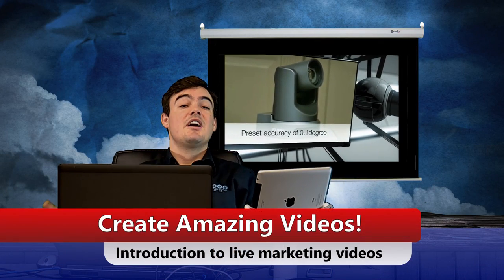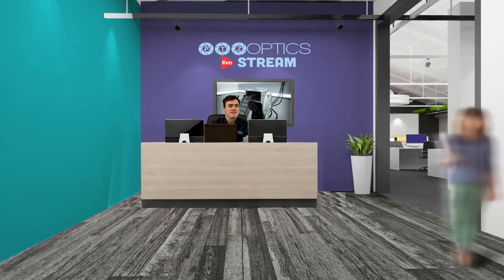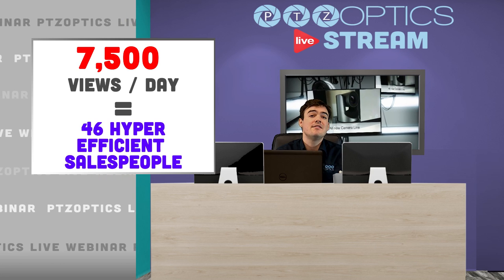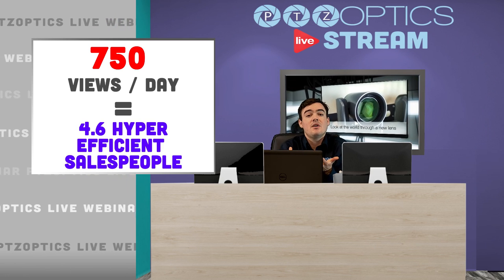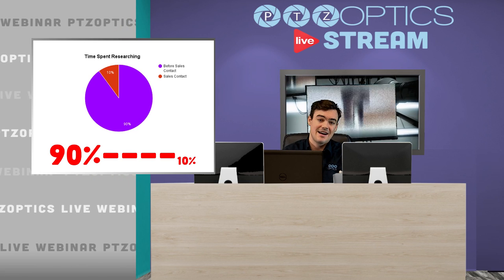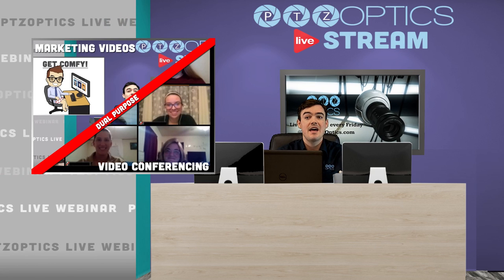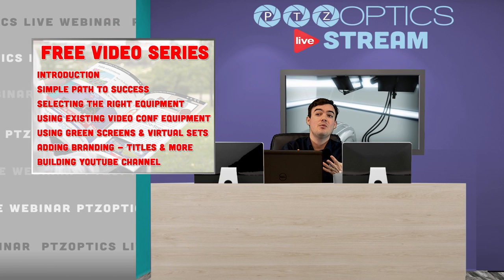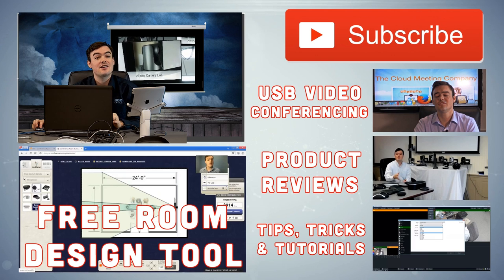MicroStreaming.io - Intro to making amazing marketing videos with MicroStreaming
MicroStreaming is a form of live production which can eliminate post production requirements yet still provide valuable marketing videos with real production value. Learn about how to create amazing marketing videos with some simple products your company may already own.